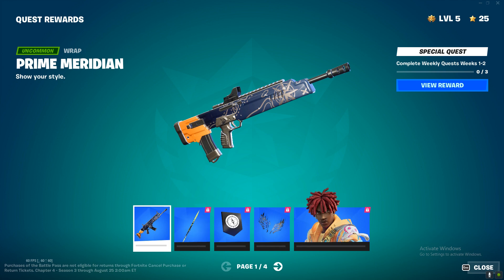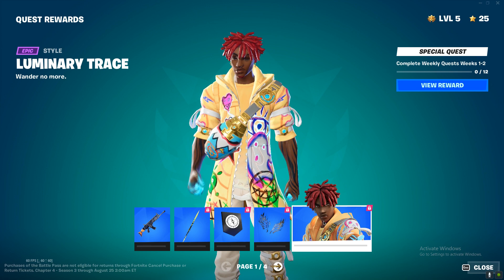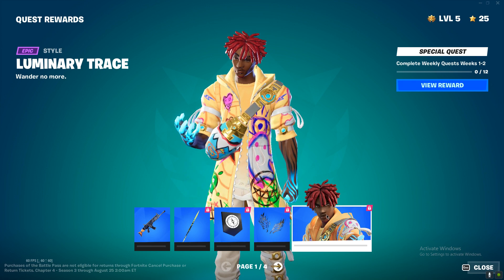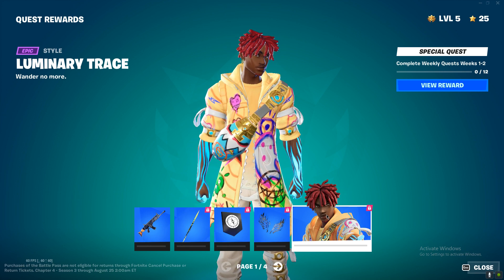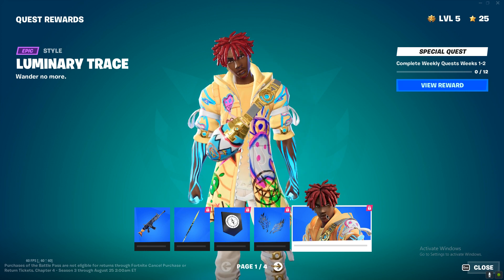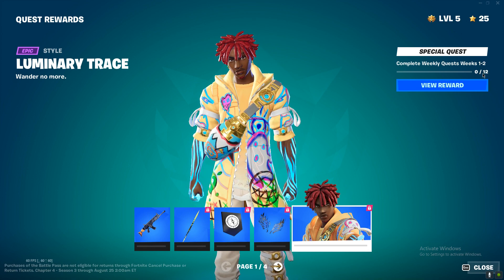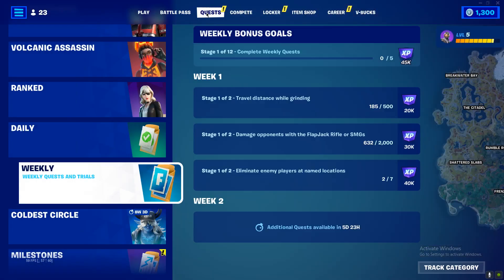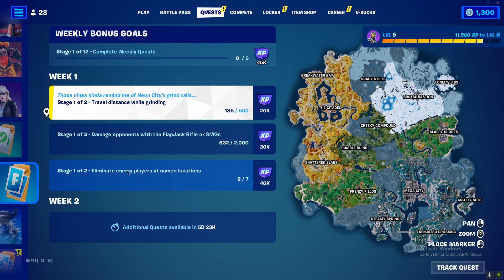Complete Weekly Quests Weeks 1-2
Complete Weekly Quests Weeks 1-2 || How to Unlock Luminary Trace Style